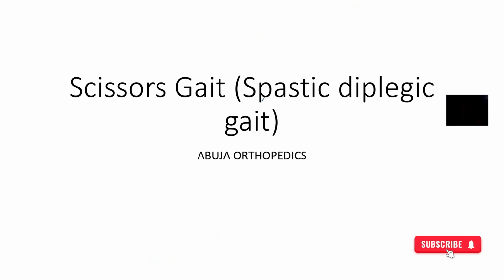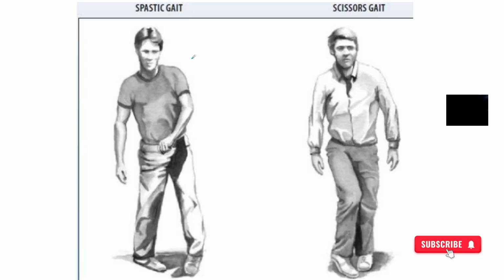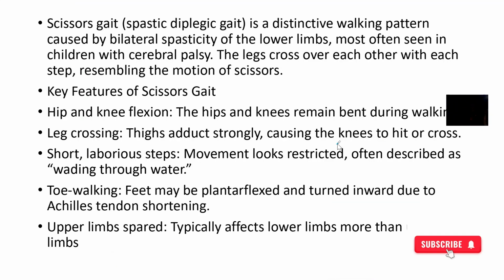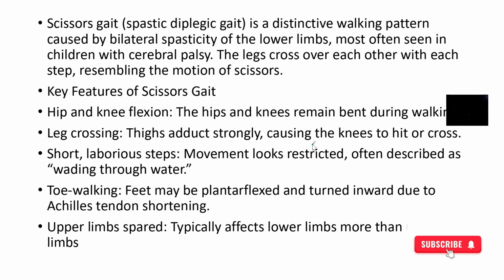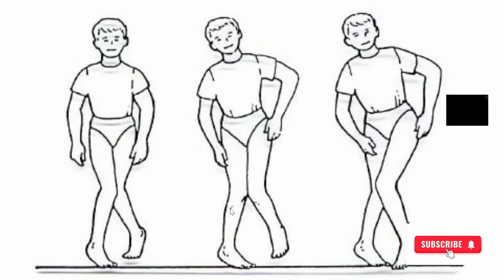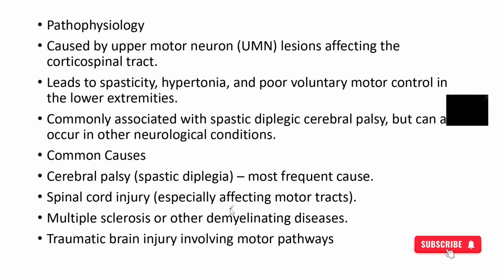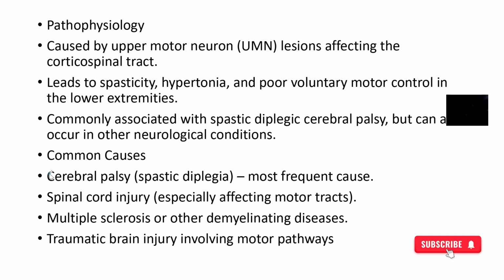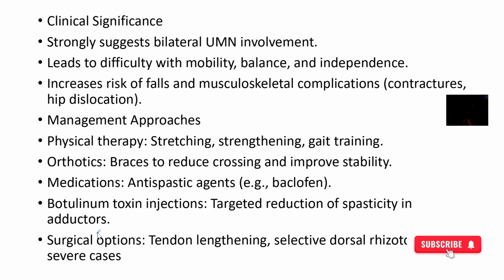Scissors Gait (Spastic diplegic gait or wading through water); Abnormal walking pattern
Scissors gait is an abnormal walking pattern most commonly seen in people with spastic diplegia, a form of cerebral palsy. It is called “scissors gait” because the legs cross over each other in a scissor-like fashion while walking, often described as resembling someone “wading through water.”

🔎 Key Features
Leg crossing: The thighs and knees cross over due to increased muscle tone in the hip adductors.

Stiff, spastic movement: Legs are held close together, with difficulty separating them.

Toe-walking: Often present because of tight calf muscles.

Slow, effortful gait: Requires significant energy and concentration.

Balance issues: Narrow base of support increases risk of falls.

📌 Causes
Cerebral palsy (spastic diplegia) – most common.

Other neurological conditions causing upper motor neuron lesions, such as:

Multiple sclerosis.

Stroke (less commonly with bilateral involvement).

🩺 Diagnosis
Clinical observation: Gait analysis shows leg crossing and spasticity.

Neurological exam: Increased tone, hyperreflexia, clonus.

Imaging: MRI may reveal brain or spinal cord lesions in non-cerebral palsy cases.

⚙️ Management
Physical therapy: Stretching, strengthening, gait training.

Orthotics: Braces to improve alignment and reduce crossing.

Medications: Muscle relaxants (e.g., baclofen), botulinum toxin injections for spasticity.

Surgical options: Orthopedic procedures (e.g., tendon lengthening) or selective dorsal rhizotomy in severe cases.

🚑 Clinical Note
Scissors gait is a spastic gait pattern distinct from:

Steppage gait (foot drop, high stepping).

Ataxic gait (unsteady, wide-based).

Spastic hemiplegic gait (seen in stroke, with one stiff leg swinging outward